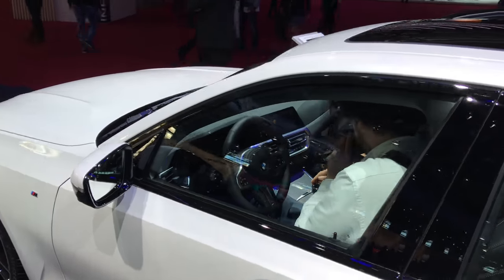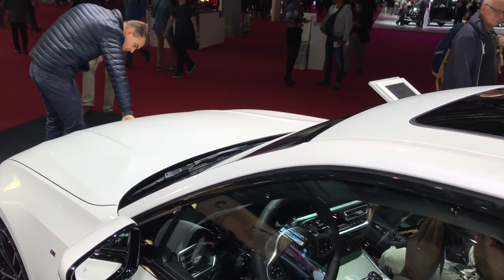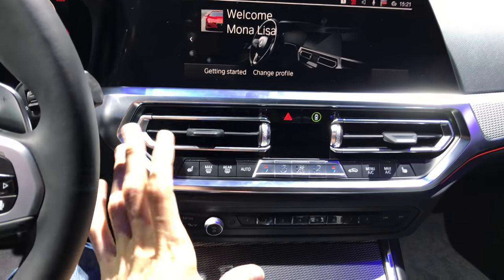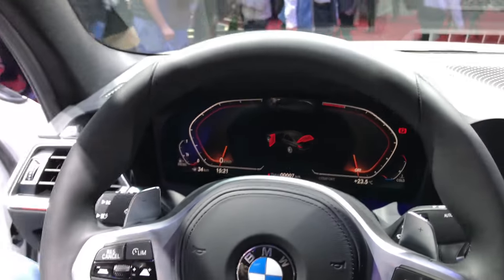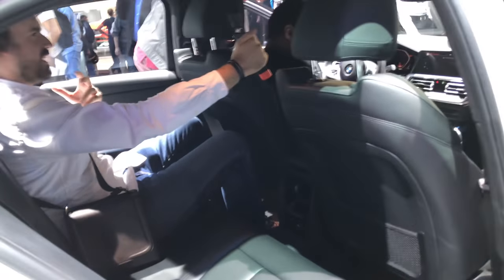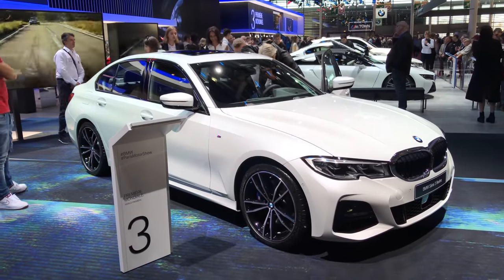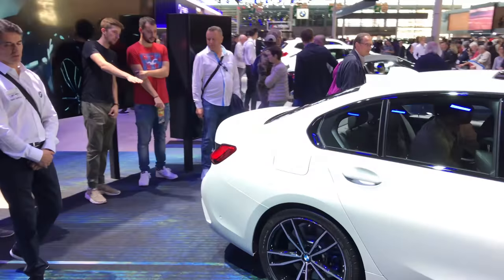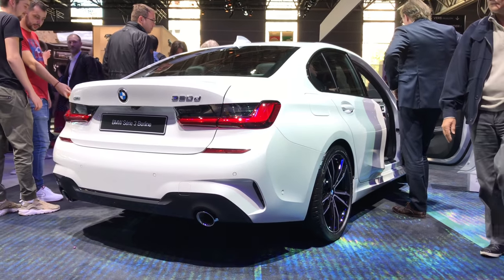BMW 3 series 2019 (M sport package) first quick review in 4K - better than Audi A4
Quick look on new BMW 3 series on Paris Auto Show in all that crowd. And I can say this is seriously the best BMW 3 series so far! The design is great, so much better than two previus generations. It has more space and more tech inside, with new AI voice control assistant, new digital cockpit, ambient lights... I think it's definetly better than Audi A4, maybe even better than new Mercedes C-Class FL?